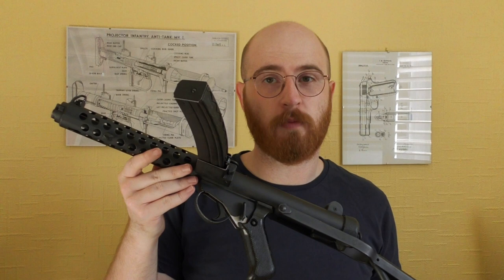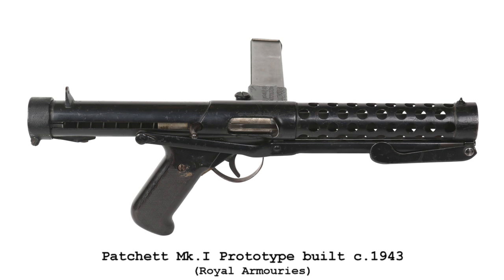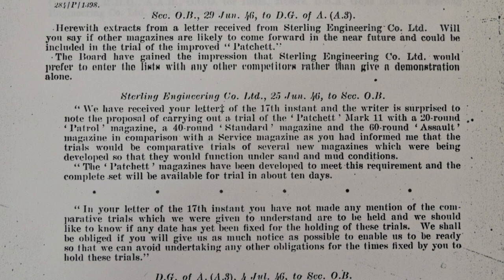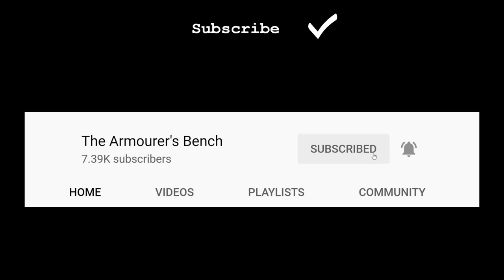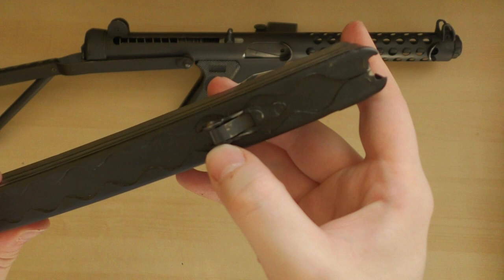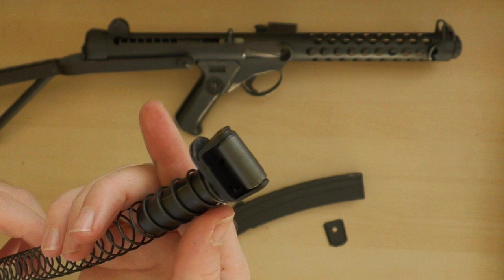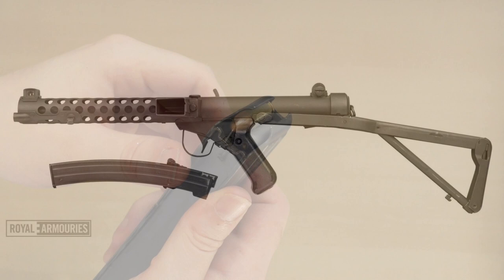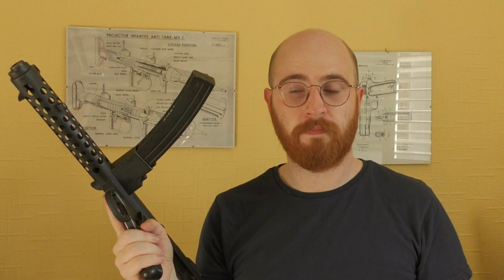The Sterling Submachine Gun Magazine: The Best Magazine Ever Designed?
In the mid 1940s, George Patchett set out to design a submachine gun and magazine that would improve on the STEN gun's shortcomings. The result was arguably one of the best SMG magazines ever designed. Robust, reliable and easy to use - the Sterling magazine is definitely an improvement over the venerable STEN's mag.

Intro: (0:00)
Early Patchett Prototype with STEN mag (0:50)
STEN mag's shortcomings (1:10)
Call to action (1:56)
Patchett's new design (2:50)
Sterling magazine disassembled (3:15)
Rollers! (4:00)
Re-assembly (5:10)
Canada's Sterling (5:55)
The magazine and the gun (6:15)
Outro (6:55)